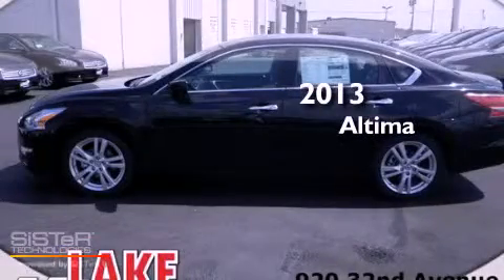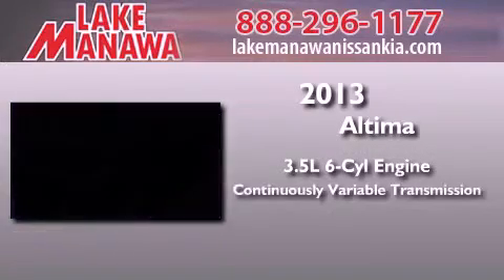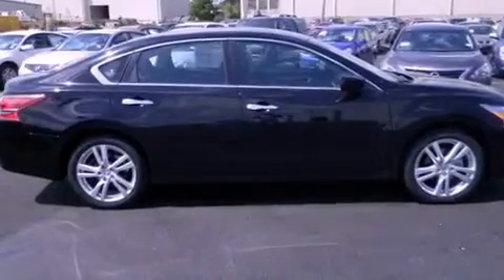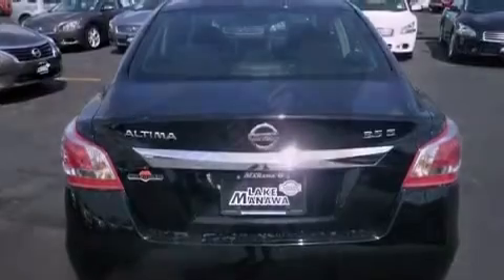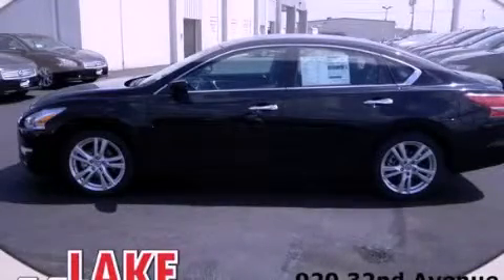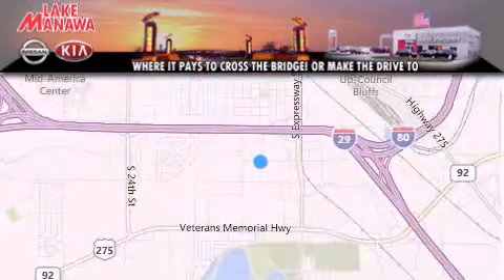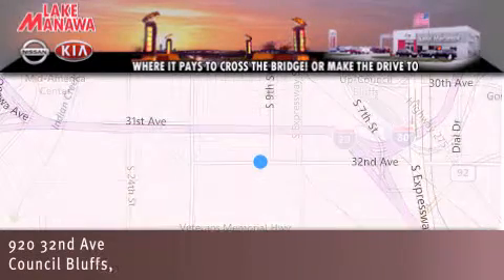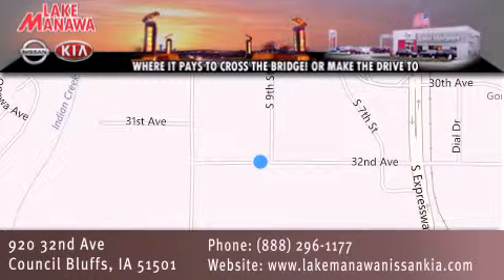2013 Nissan Altima Council Bluffs IA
Year : 2013
 Make : Nissan
 Model : Altima
 Engine : 3.5L V6
 Trans . : Continuously Variable (CVT)
 Exterior : Super Blk
 Miles : 6

 Stock : 130311